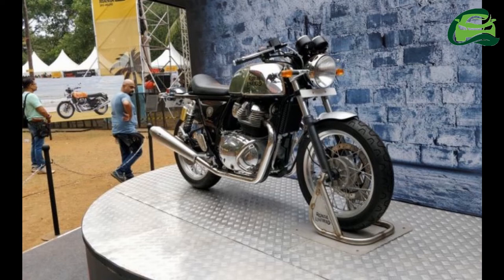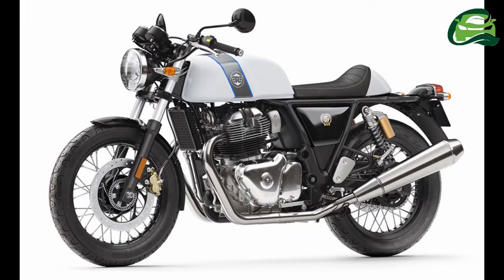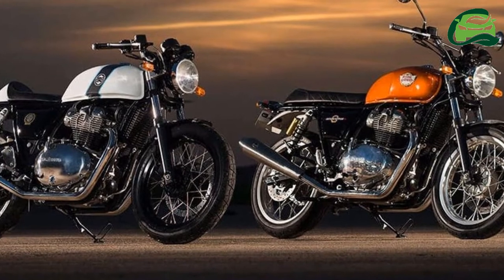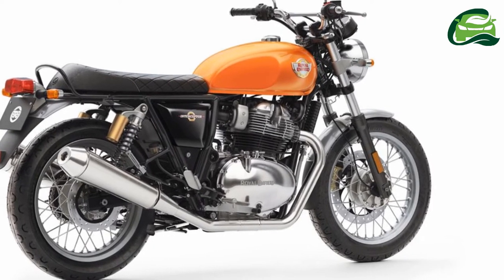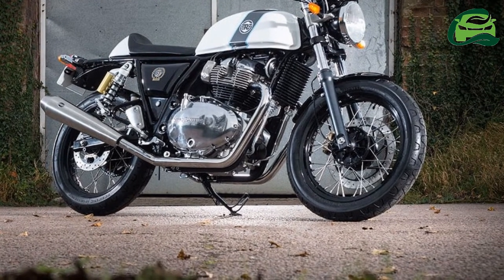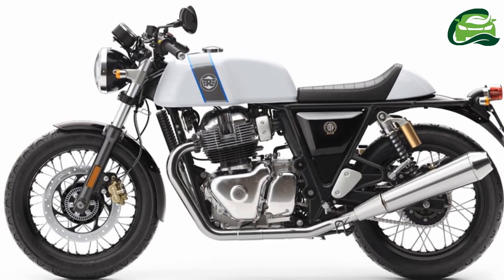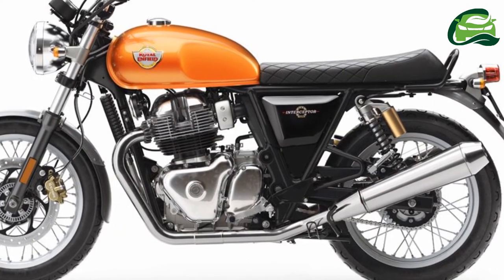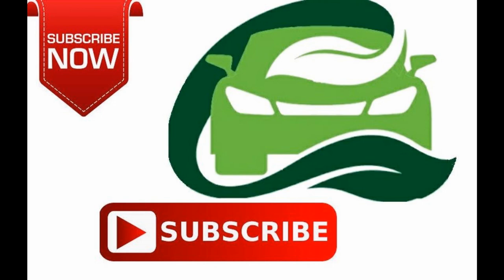Royal Enfield Interceptor 650 & Continental GT 650 global launch date between 22 to 26 September 201